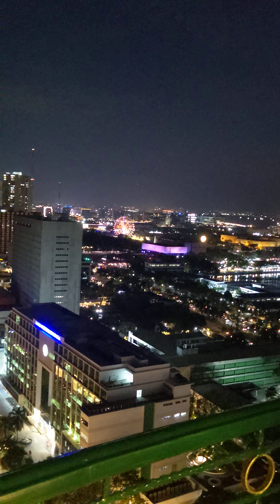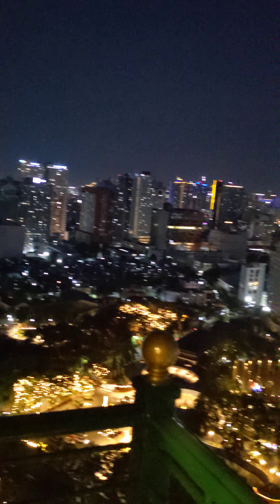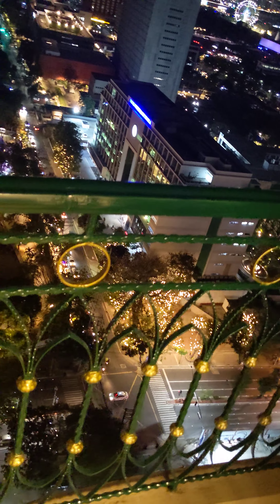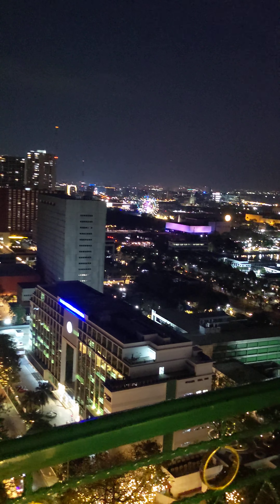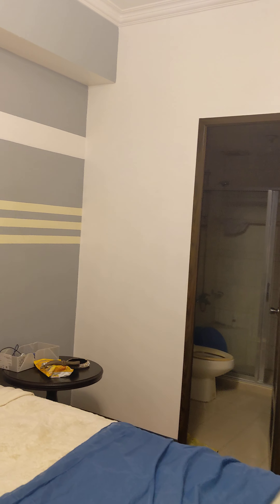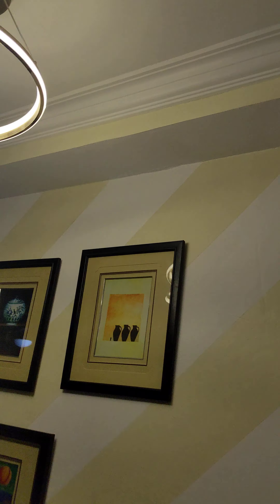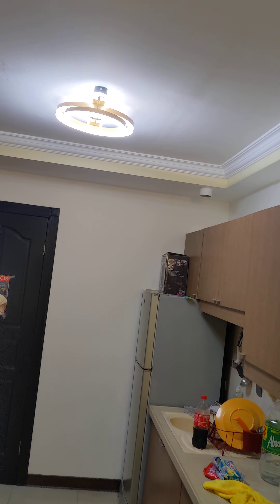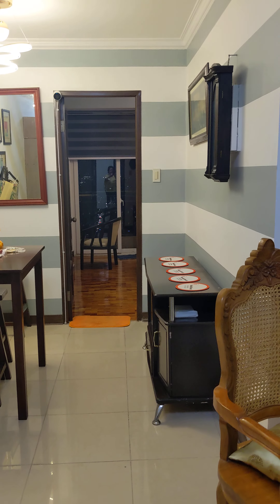April 28, 2023